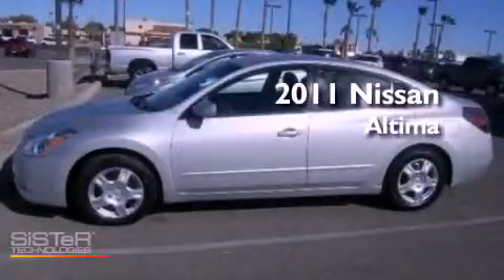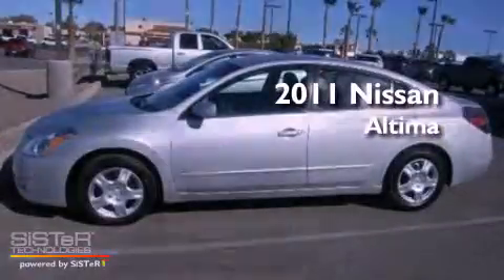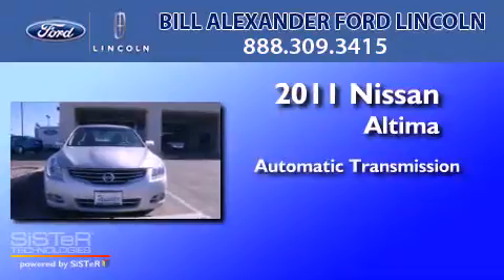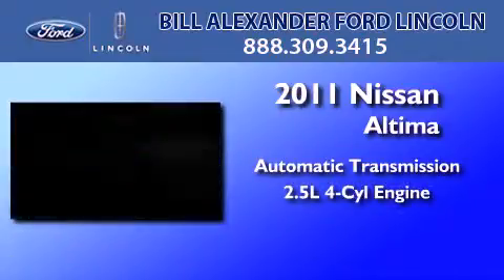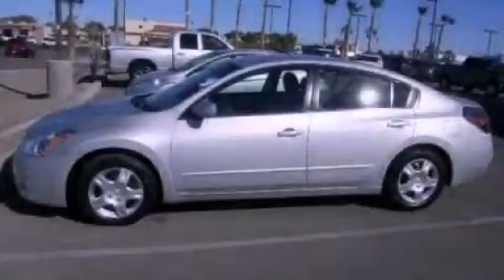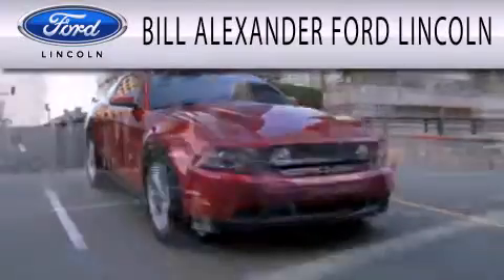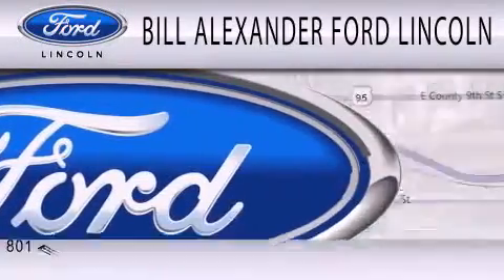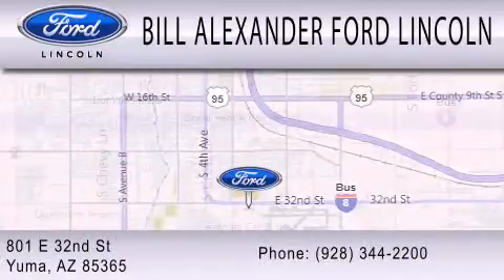2011 Nissan Altima Yuma AZ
Year : 2011
 Make : Nissan
 Model : Altima
 Engine : 2.5L I4 16V MPFI DOHC
 Trans . : AUTOMATIC CVT
 Exterior : BRILLIANT SILVER METALLIC
 Miles : 37,305

 Stock : 76540